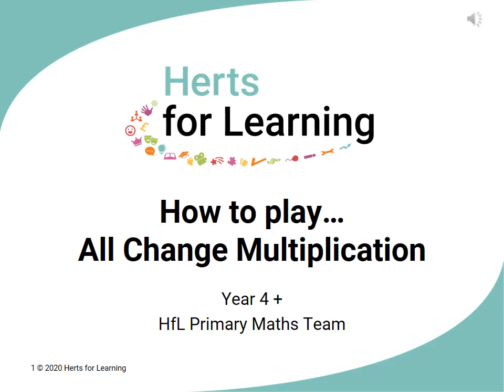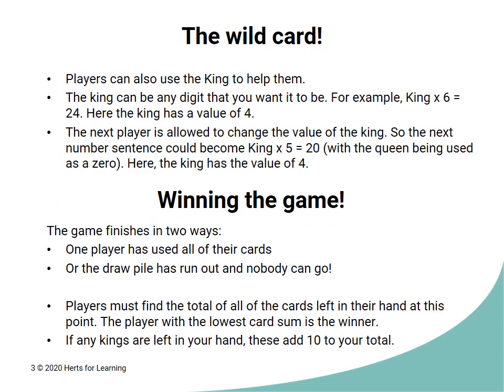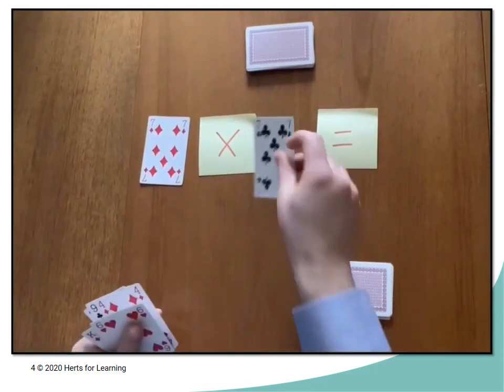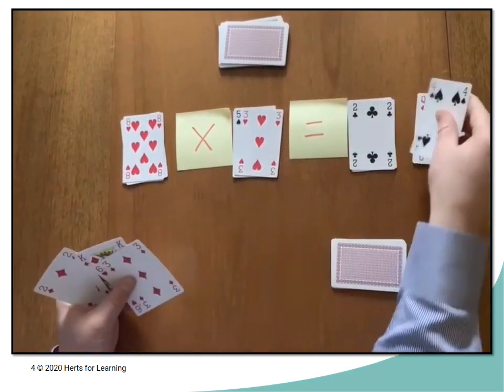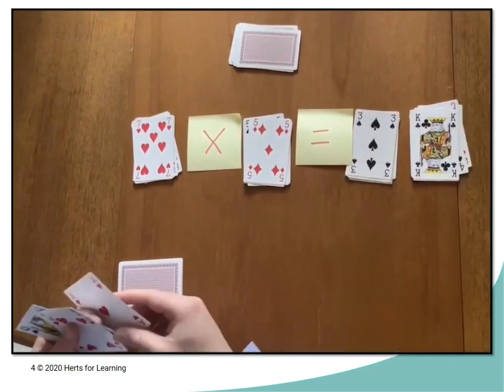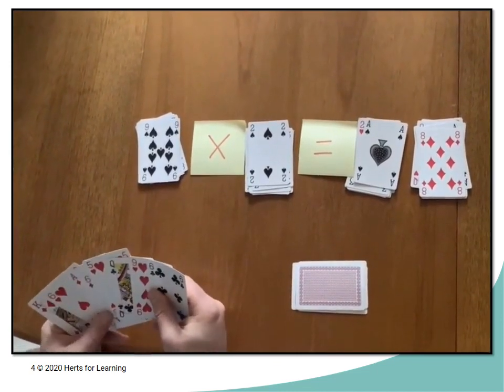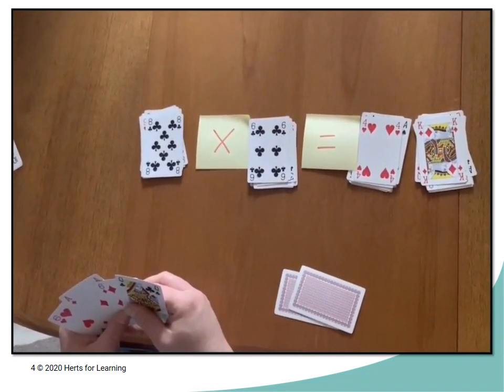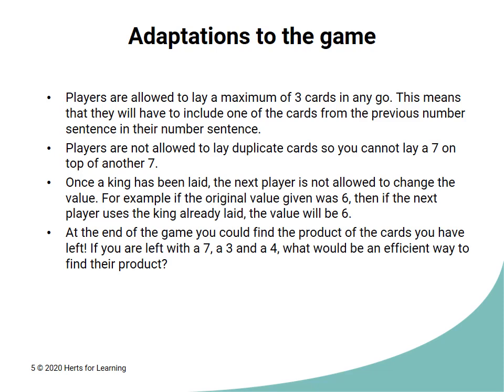Primary maths games: How to play All Change Multiplication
A brand new Times table game!
All change multiplication is a simple, fun and thought provoking game to help children rehearse their multiplication and division facts.

0:33 How to play
1:53 The wild card and Winning the game
2:47 Demo game
11:08 Adaptions to the game